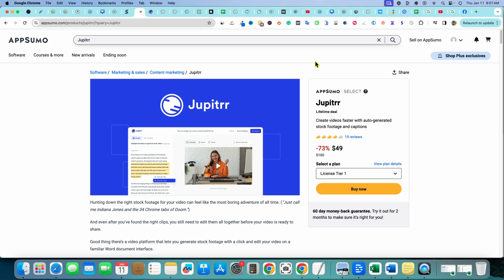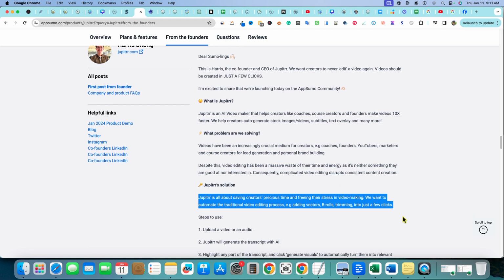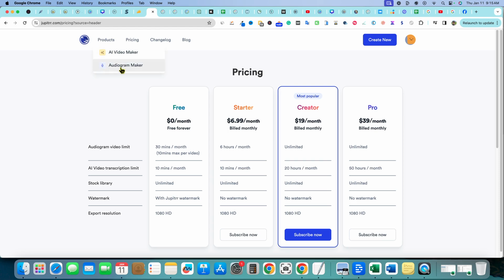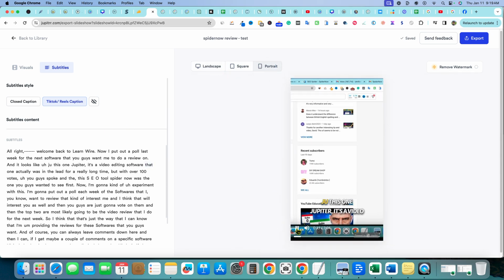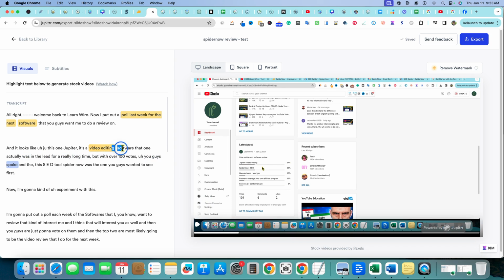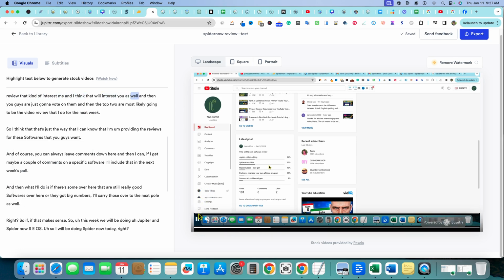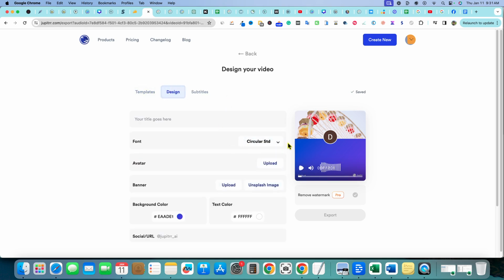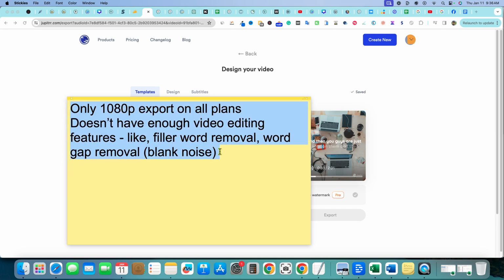Jupitrr Review: AI Video Editor with One Click B-Roll